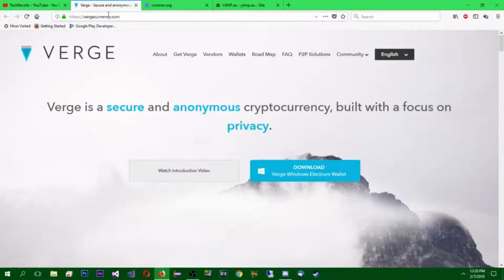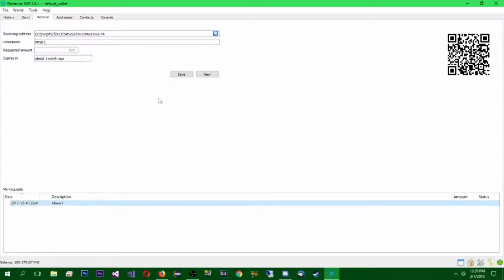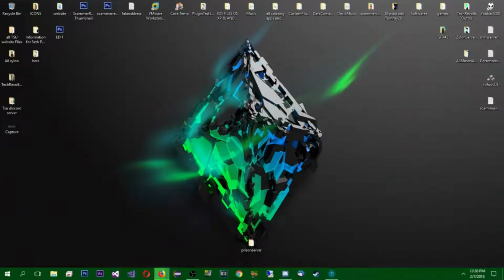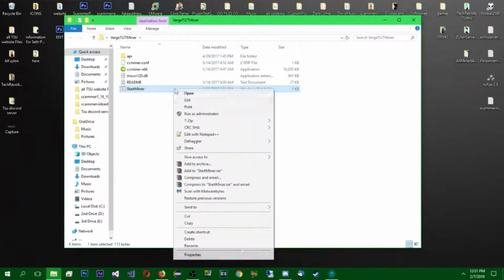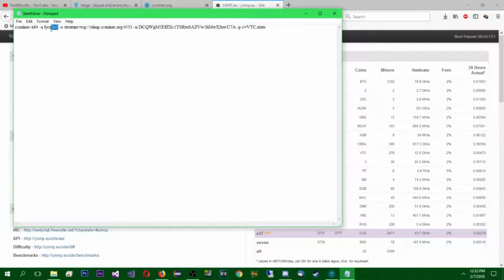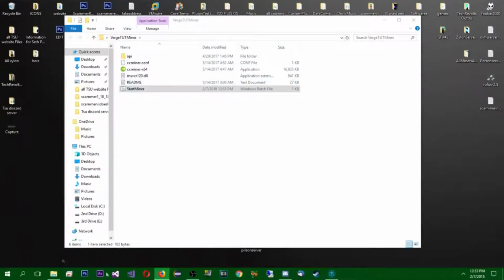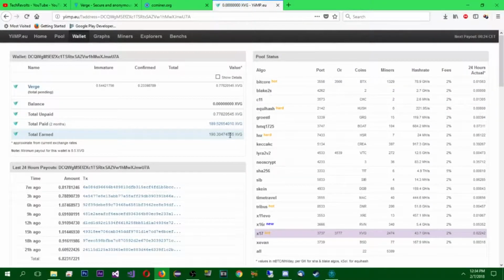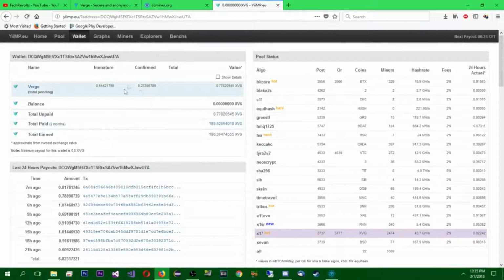How to mine Verge with NVIDIA GPU's | Easy! (CCMiner)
Today I show you how you can mine verge (XVG) on Nvidia gpu's!